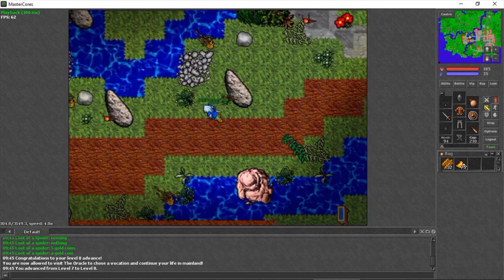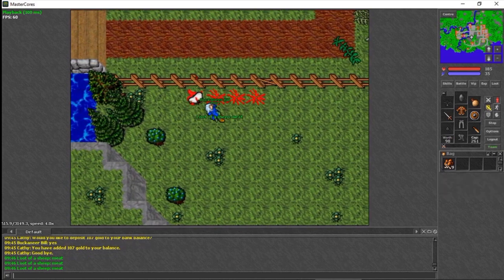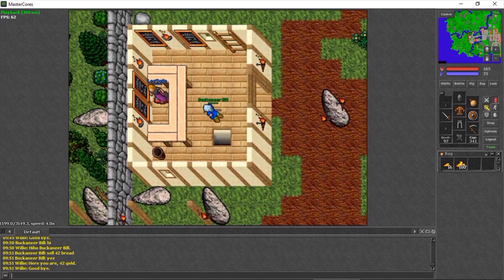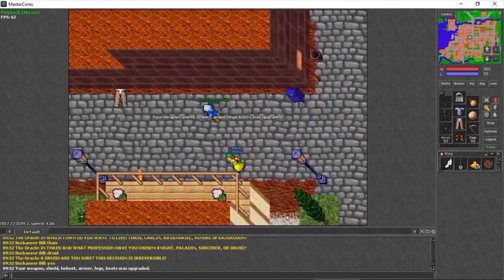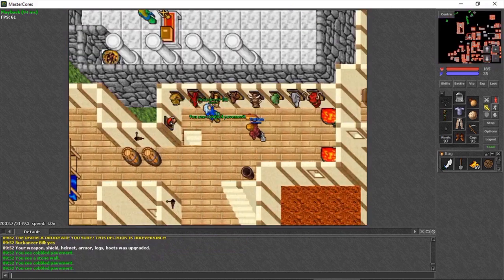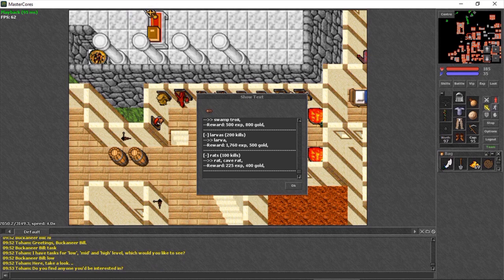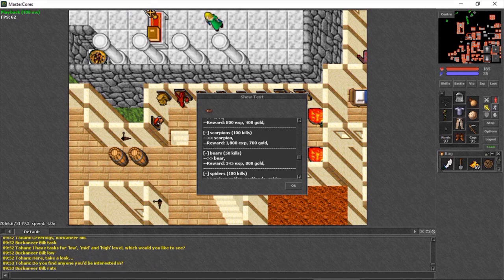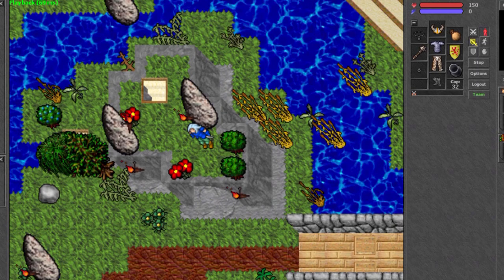Fast way out of Rook on Mastercores.com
If a new world launches, or you just don't wanna waste time and get lvls as fast as possible, this will help!